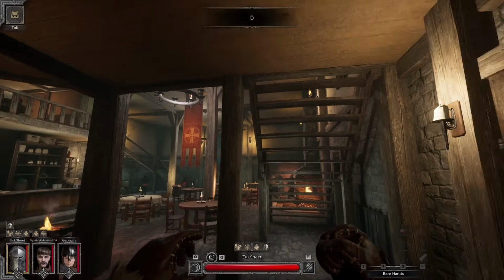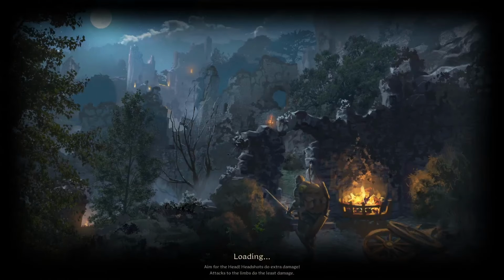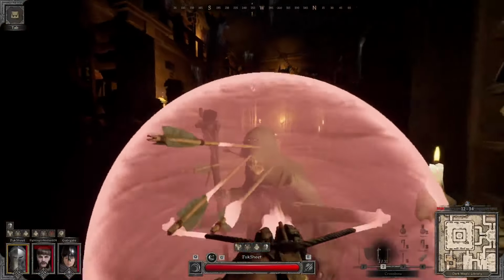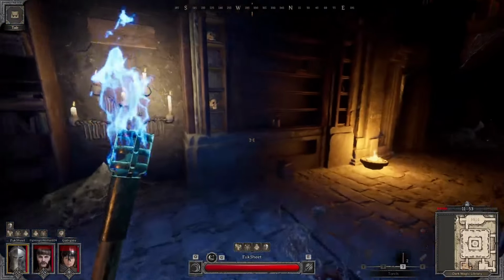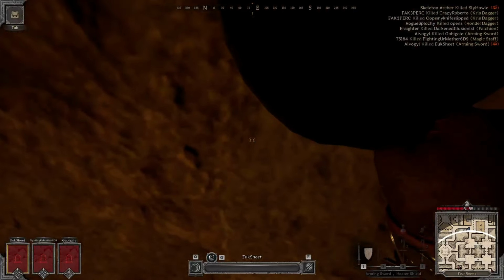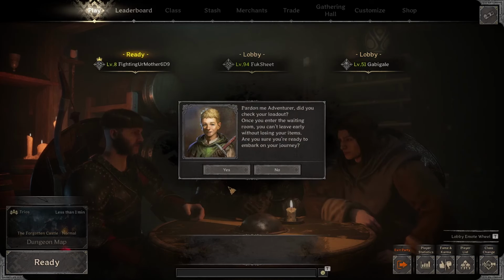Dark and Darker (Low Quality and Low Skill) Episode 239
Dungeon Crawling to the max. Playing just for Fun, if you have any constructive criticism please let me know.

Also let me know if you would like me to play another class badly or another dungeon map. Do you like long videos or shorter videos.

If you would like to play the game buy it